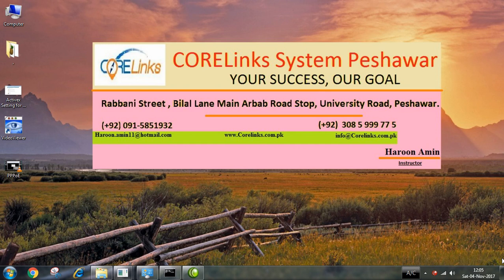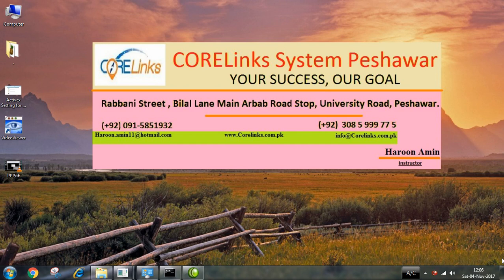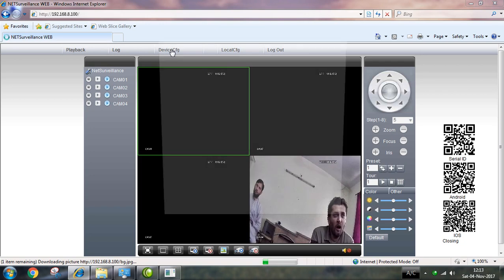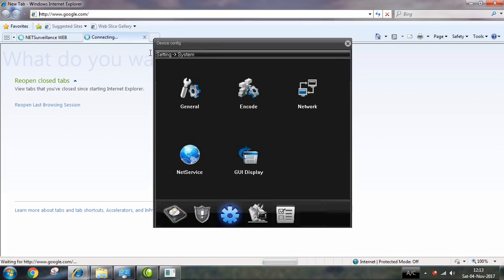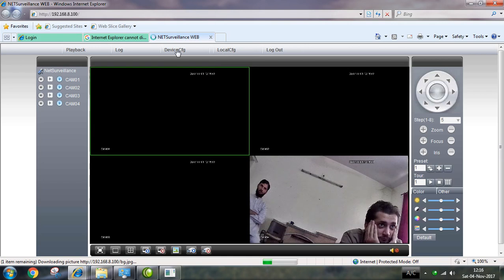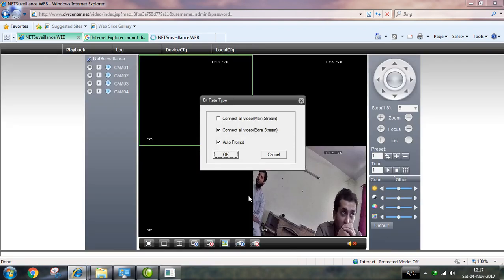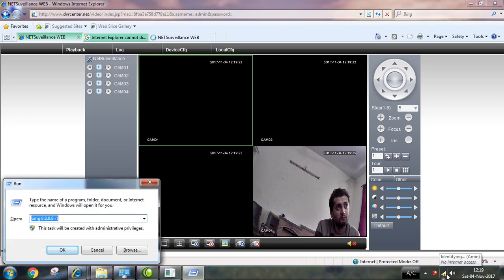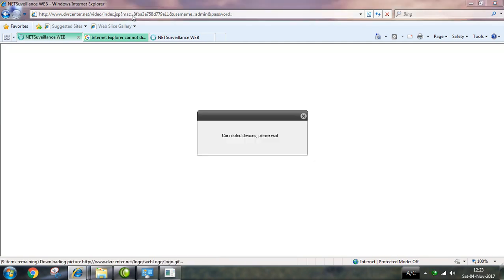[CCTV] ARSP Setting on DVR/NVR in Pashto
How to Configure ARSP / cloud on DVR/NVR

Computer Networking, CCNA, CCNP, MCSE, RHCSE, Virtualization, Oracle Database, CCTV, DVR,  NVR, IP/Cam, Microsoft Office , Computer Security……
Computer Hardware, Software, Computer New Technology, Computer Tracks and tips ,General Video and Many More ….

haroonamin

►Skype :-
Haroon_amin22